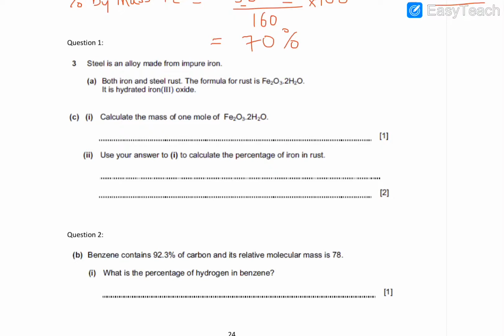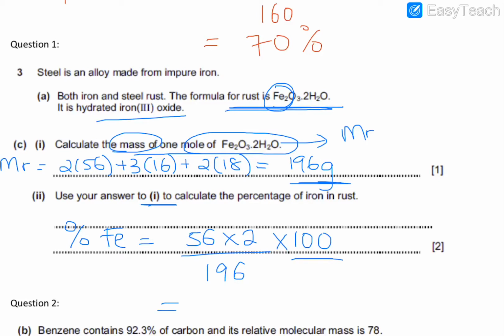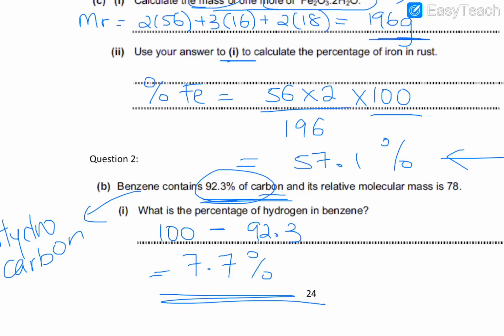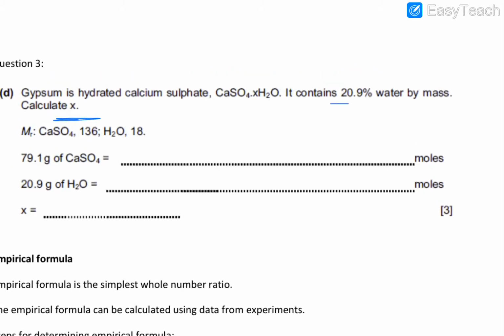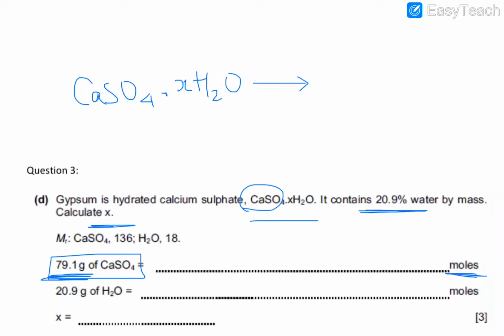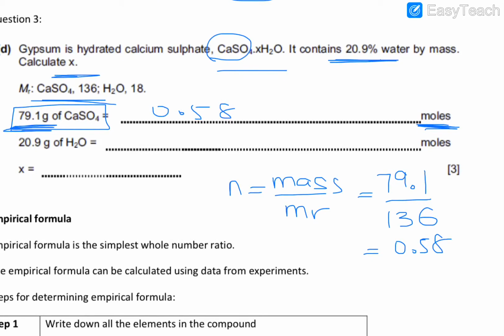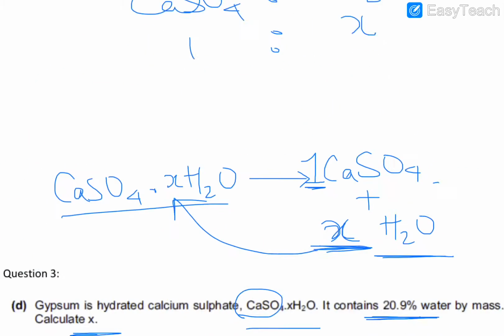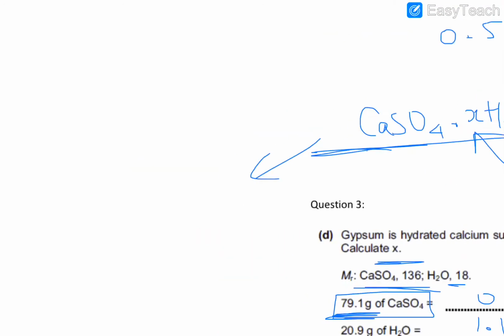IGCSE chemistry- Percentage by mass correction of past paper questions